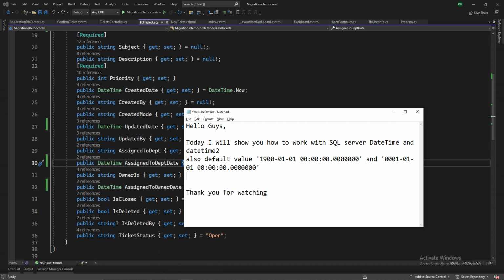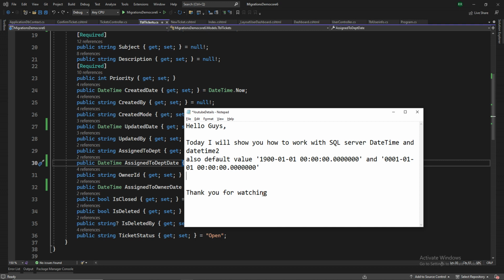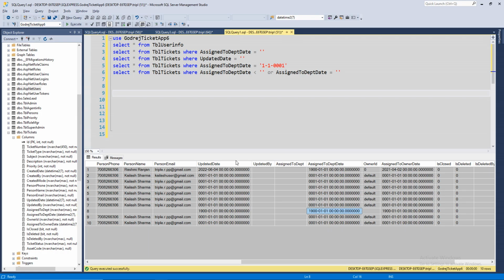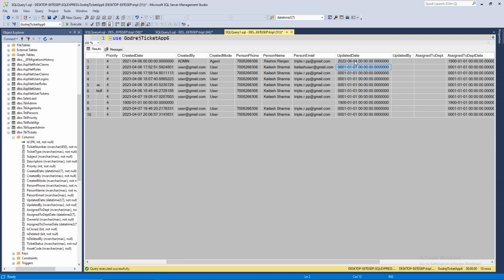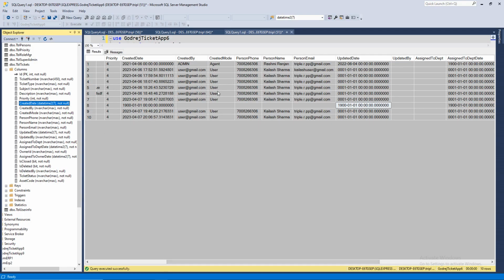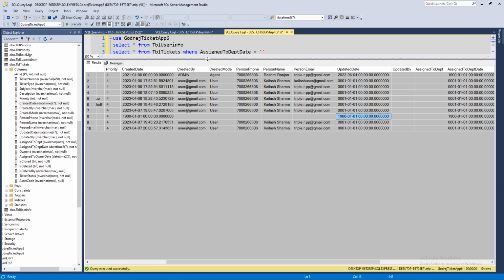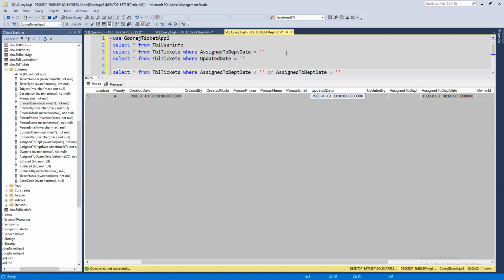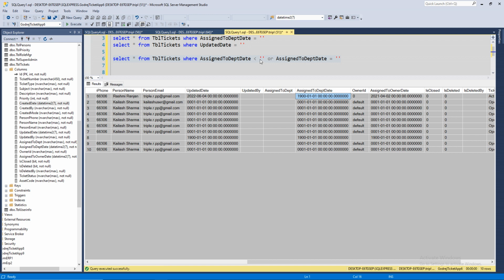DateTime default values in SQL | datetime2(7) default values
Here I have shown what is the default value for DateTime and datetime2 in SqlServer using Entity Framework and without EntityFramework